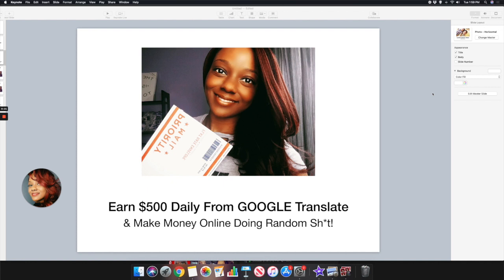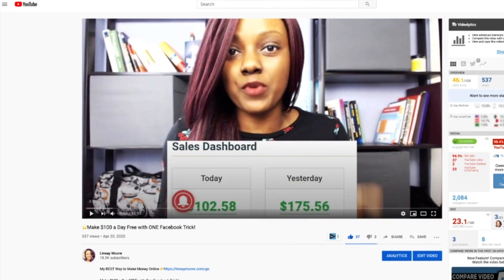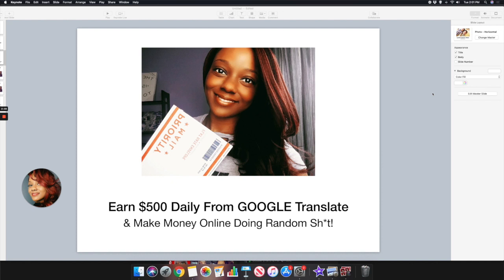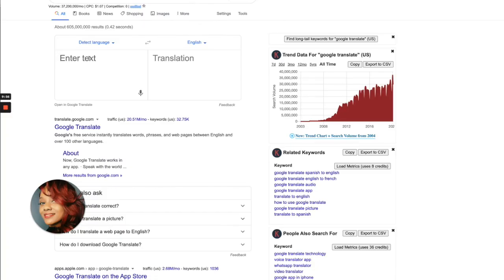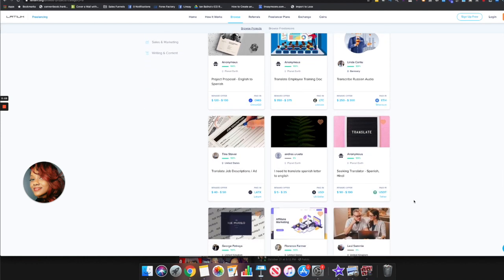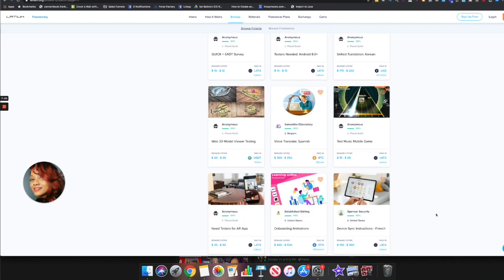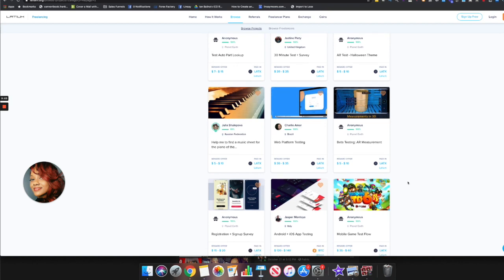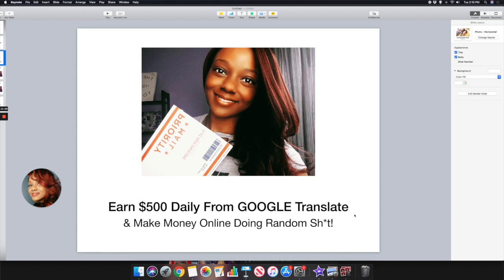Earn $500 Daily From GOOGLE Translate & How To Make Money Online Doing Random Sh*t!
Welcome to today’s video - Earn $500 Daily From GOOGLE Translate

In this video, I will share a strategy on how to earn $500 daily from Google Translate and how you can also use this site to earn money doing random tasks online. This is an option to use if you’re looking to earn some side income.

Inspired by

How to Earn up to $480 a Day in Online Commissions!

How I Create Sales Funnels & Landing Pages